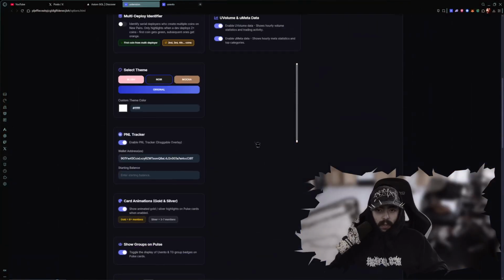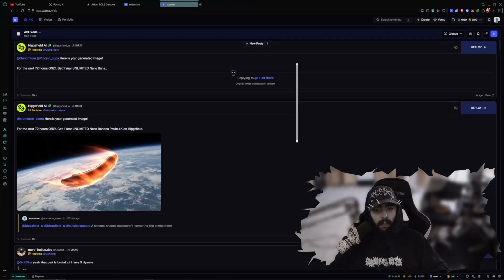HOW TO USE UXENTO AND MULTI-TASK ON AXIOM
TODAY WE GO OVER HOW TO SET UP UXENTO AND MUILTI-TASK WITH AXIOM
IF YOU DONT HAVE IT USE THIS LINK TO START GAINING REWARD FAST https ://axiom.trade/@cupid